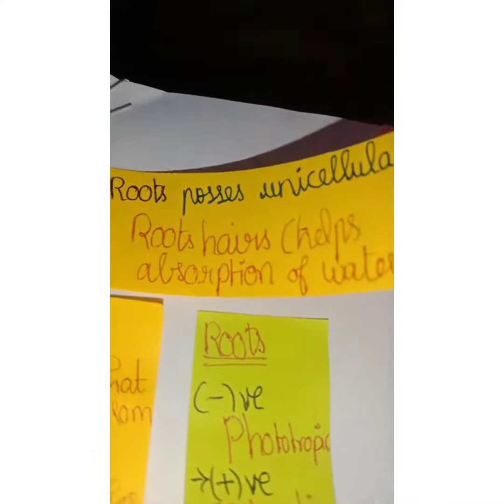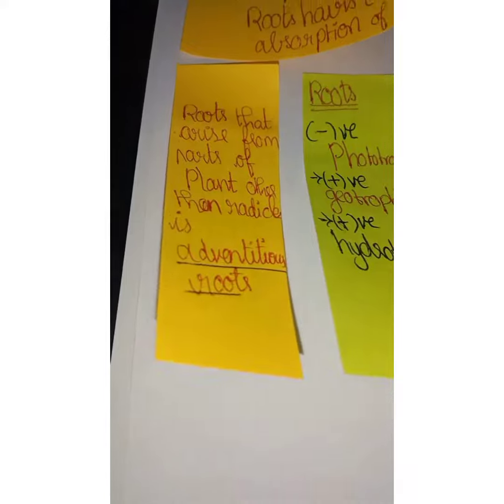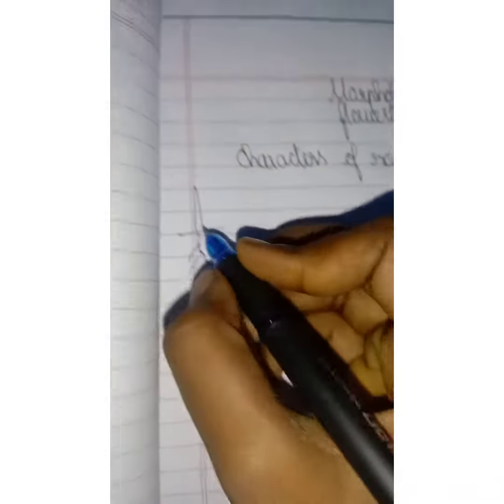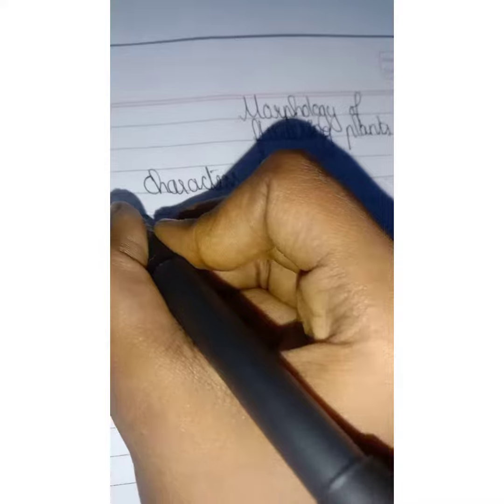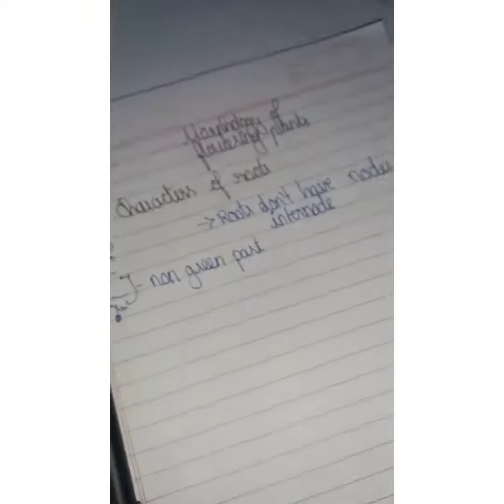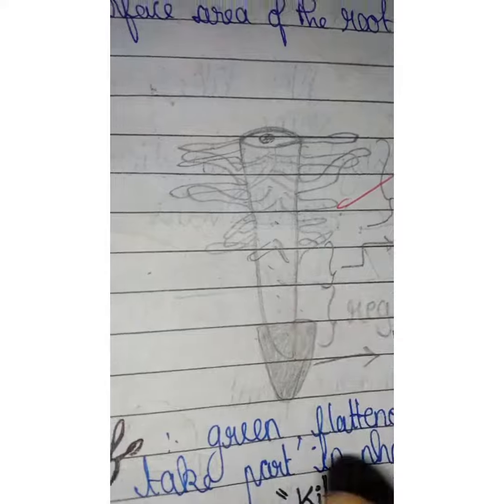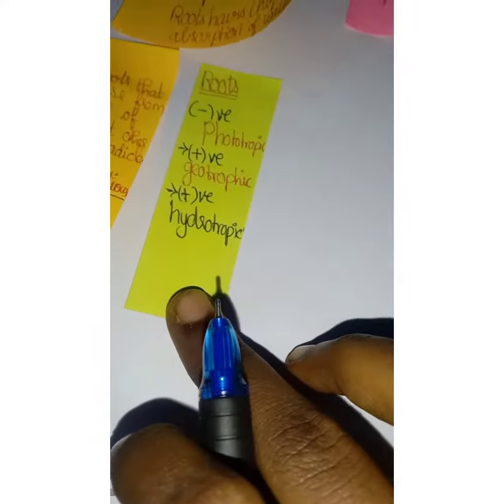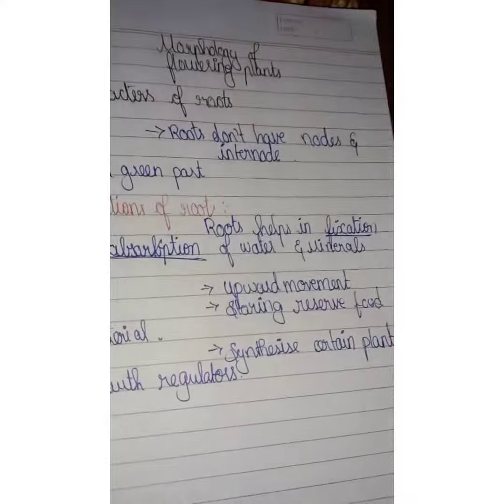Biology🌿Morphology of flowering plants